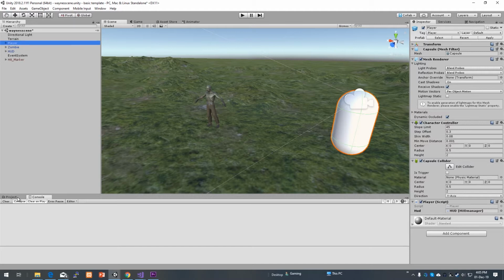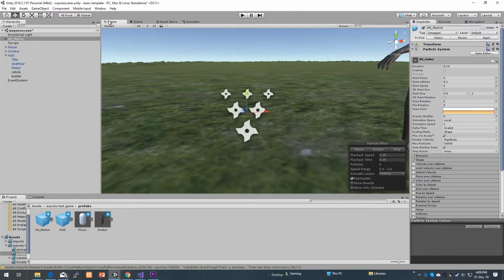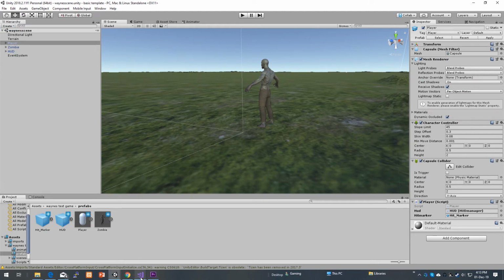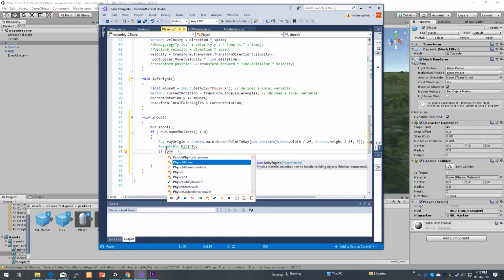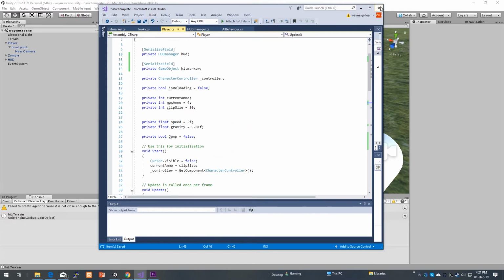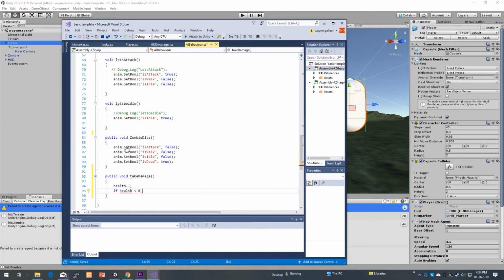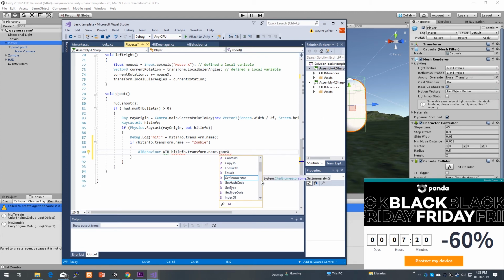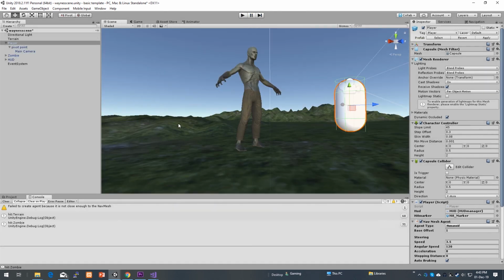Making a Zombie game VLOG part 3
Hi all Teacher Wayne making a zombie game from scratch, starting on weapon system now. Now on firing system using raycasting.